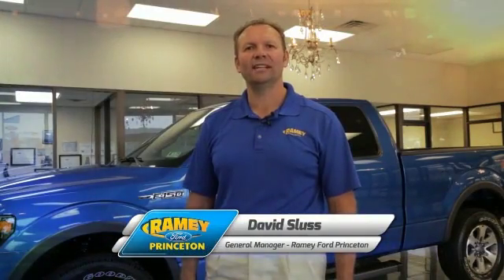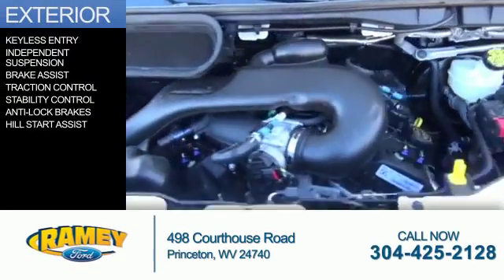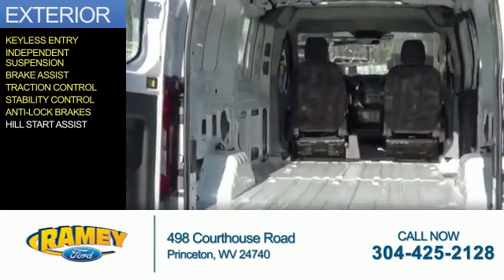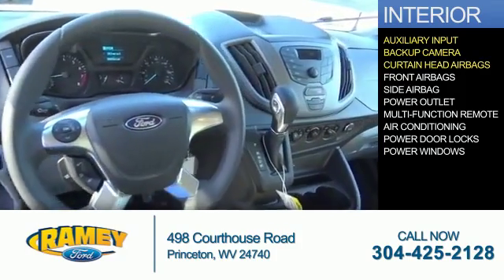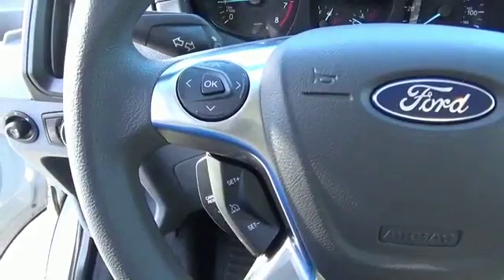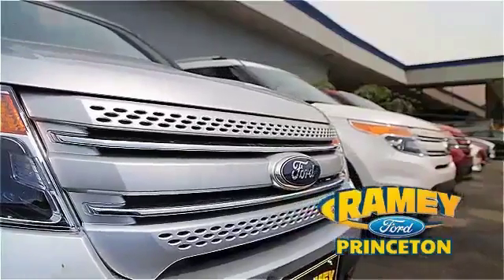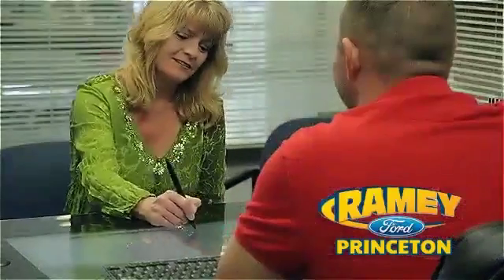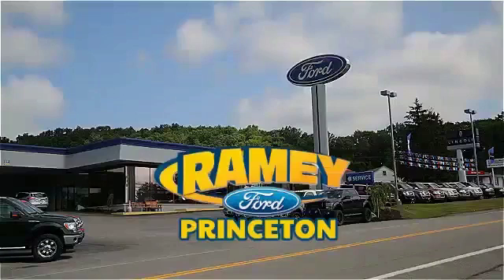2017 Ford Transit Cargo 17-169 - Princeton WV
Year: 2017
Make: Ford
Model: Transit Cargo
Trim: 250
Engine: 3.7 liter 6 Cylindercylinder RWD
Transmission: Not Specified
Color:
Mileage: 0
Address:
VIN:1FTYR1ZM8HKA45143